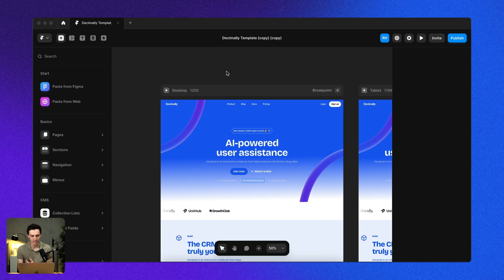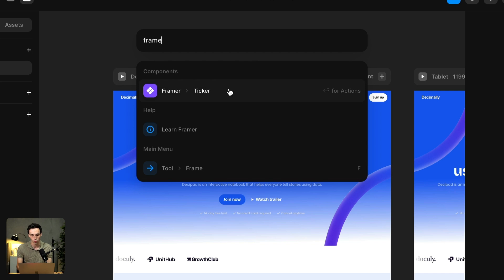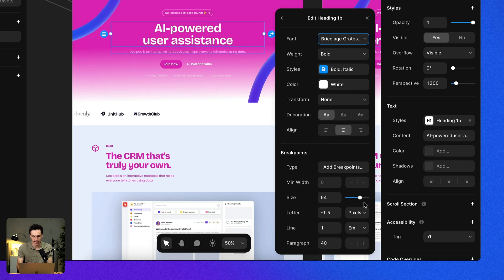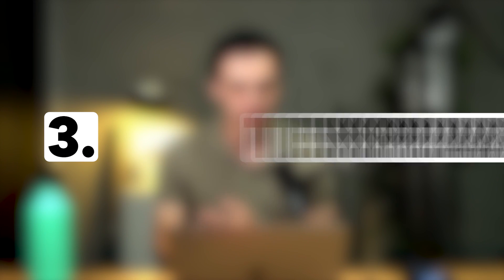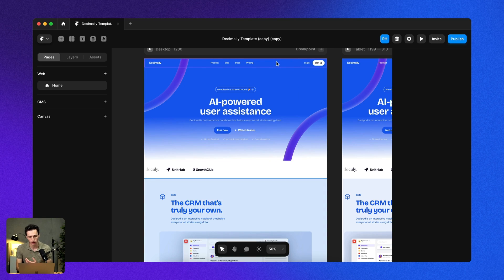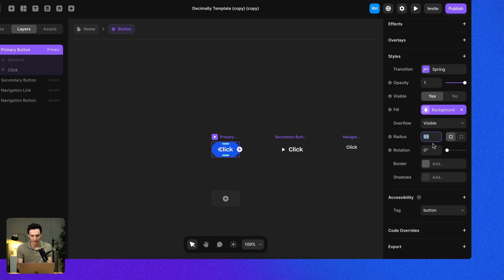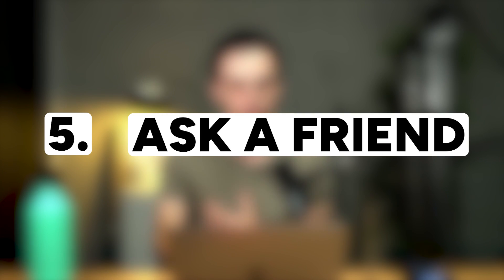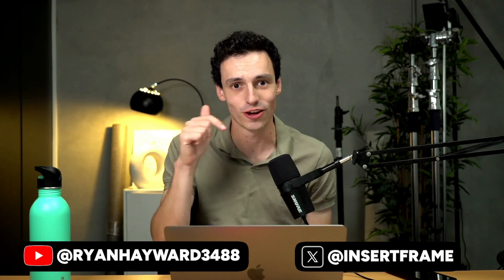5 Time Saving Tricks Every Framer Designer Should Know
In this video, I share my top Framer tricks that will save you HOURS in time! Every Framer designer should watch this!